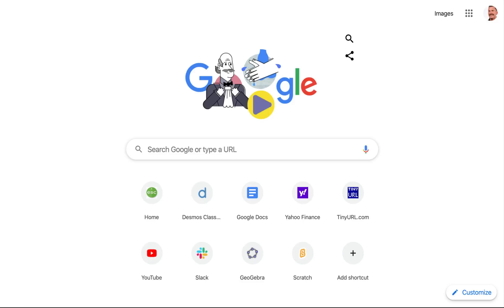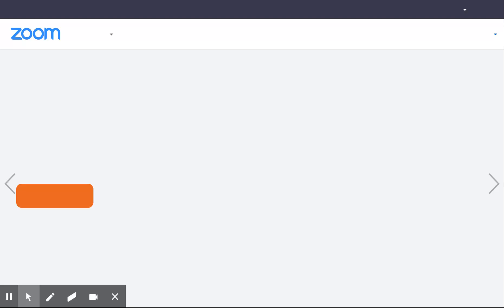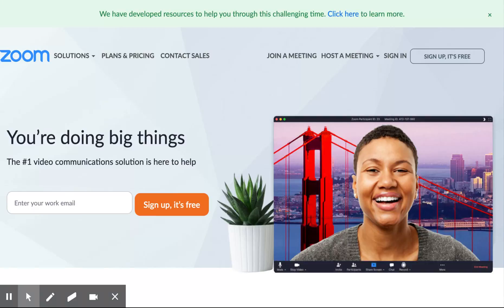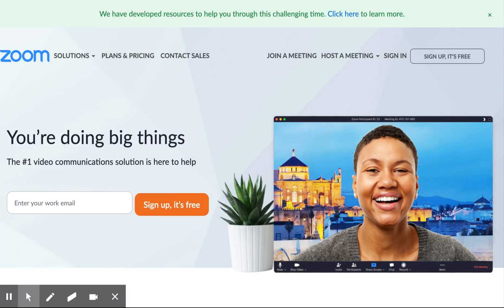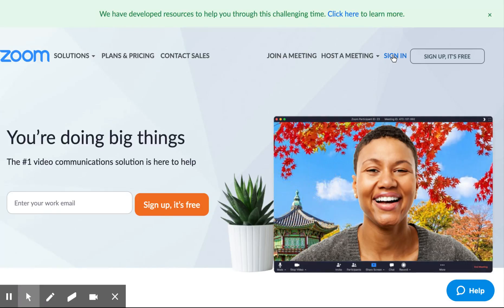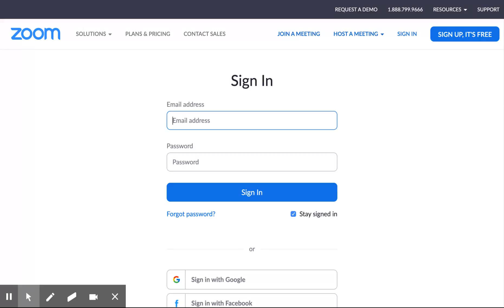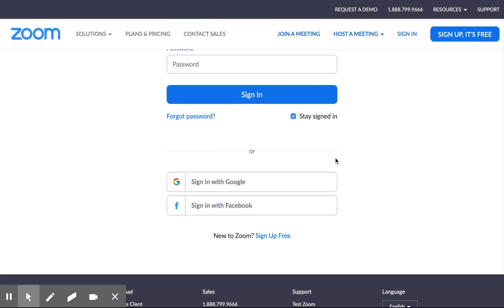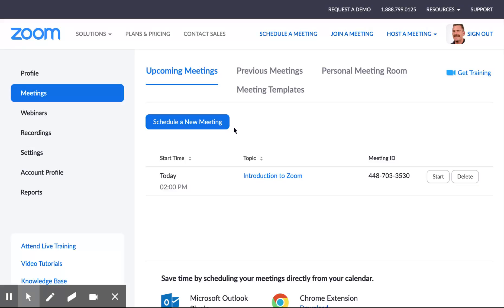Logging into Zoom!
How to log in to Zoom with your google credentials